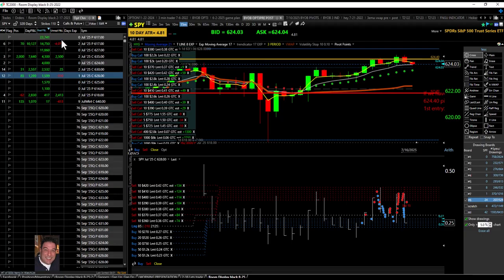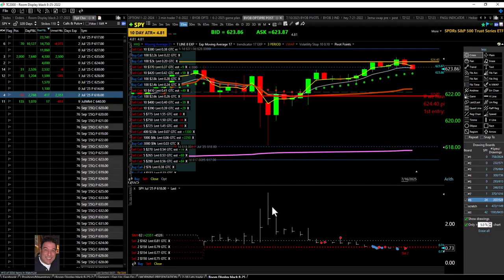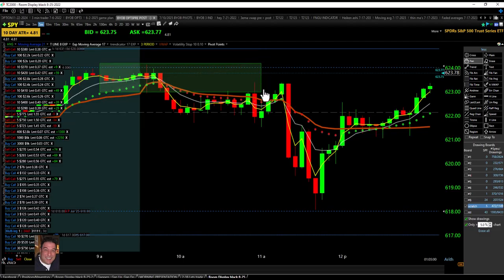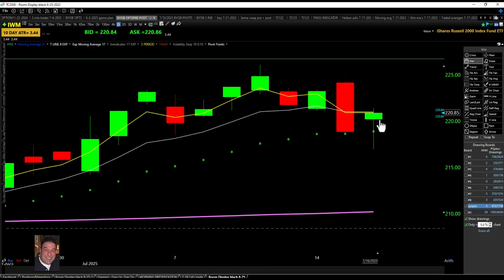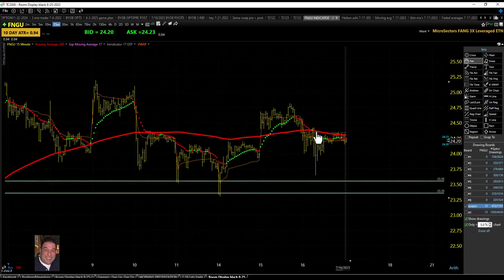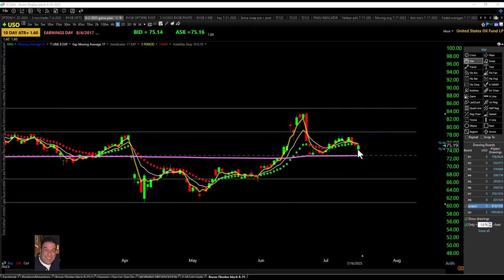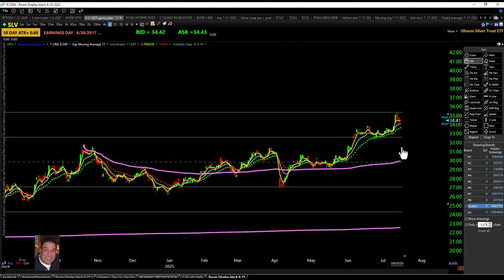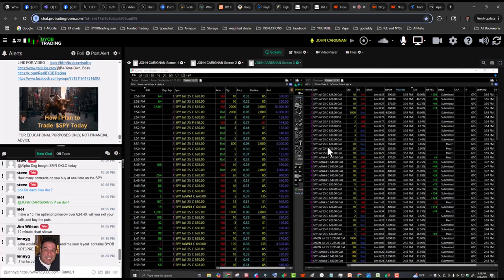July 16th, 2025 BYOB Trading Day in Review. For educational purposes only.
When: August  4th,  2025   8AM-4PM   Monday